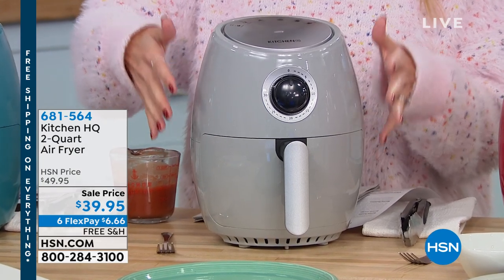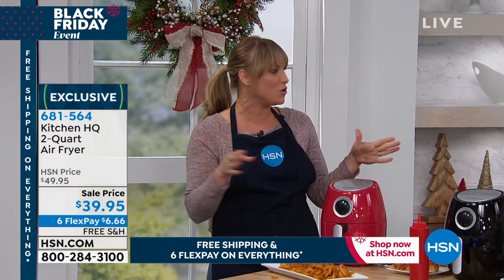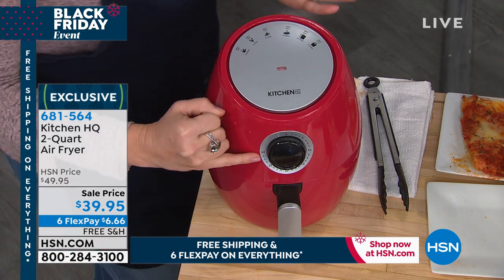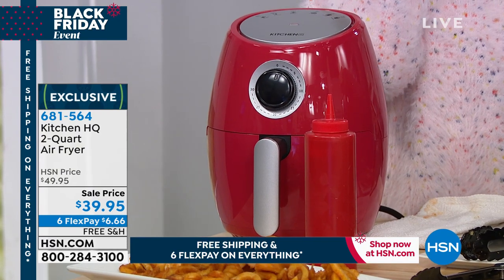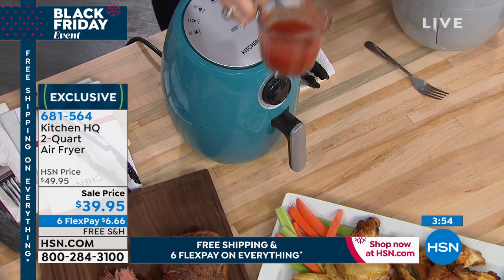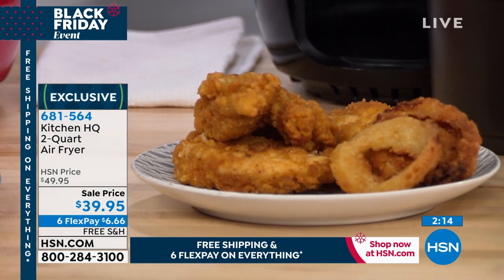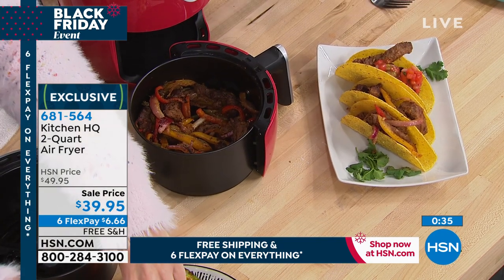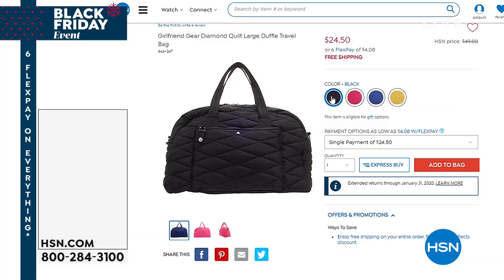Kitchen HQ 2Quart Air Fryer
Chicken, burgers, potatoes and more Enjoy all your favorite dishes without the mess and added fats from extra oil. This Kitchen HQ air fryer uses a 30minute timer and hot air circulation technology to make cooking quick and easy, ensuring foods are crisp on the outside and juicy on the inside. Its 2quart capacity is the perfect size for serving 12 people, and its spacesaving, lightweight design will make this versatile appliance a mainstay on your countertop.

    Air fryer
    2 qt. removable frying basket
    Removable crisper rack
    User manual with recipes